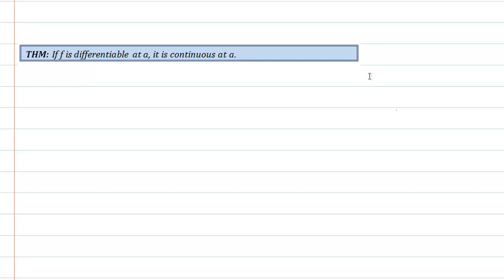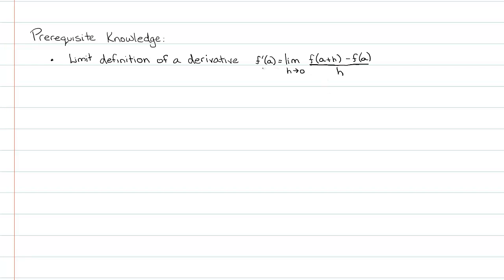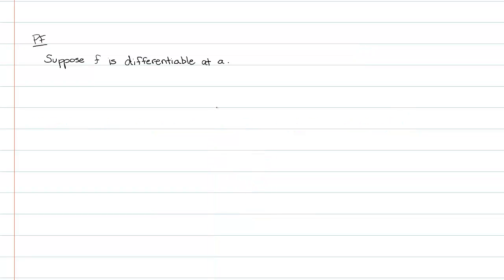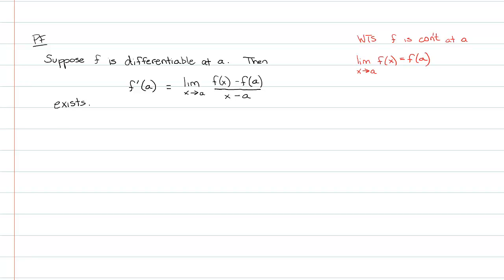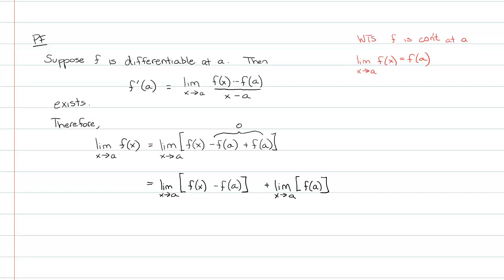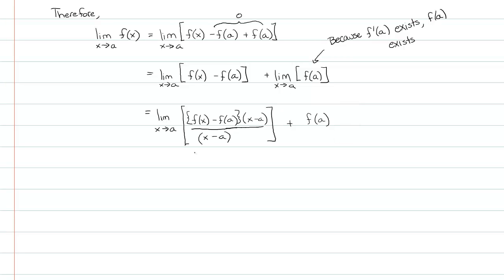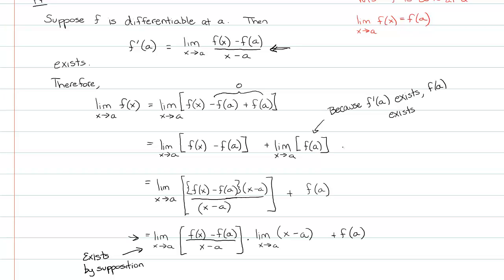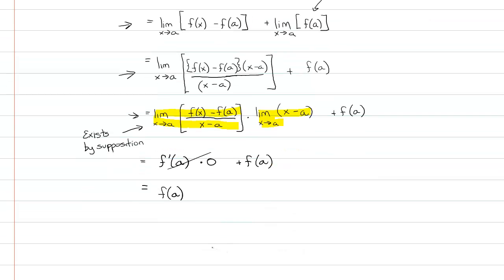Proofs in Differential Calculus - Differentiability Implies Continuity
In this video, I prove that differentiability of a function at a point implies continuity of the function at that same point.